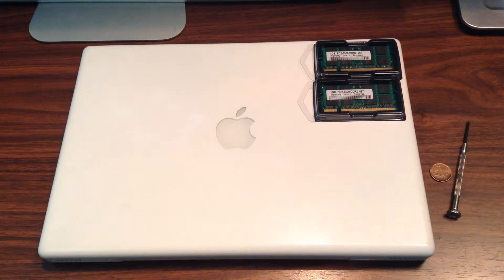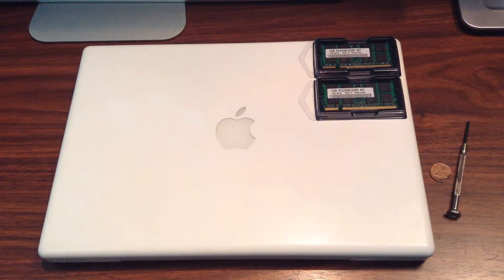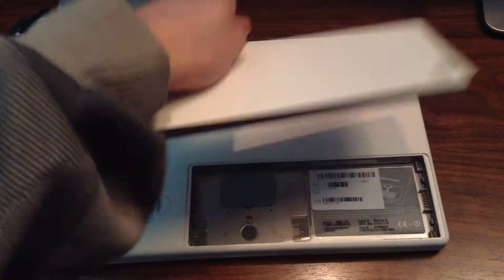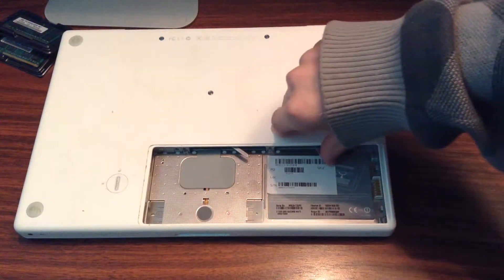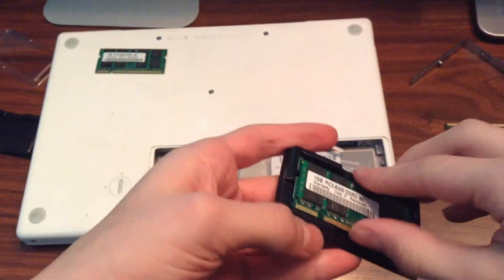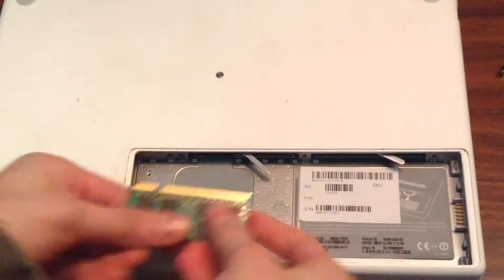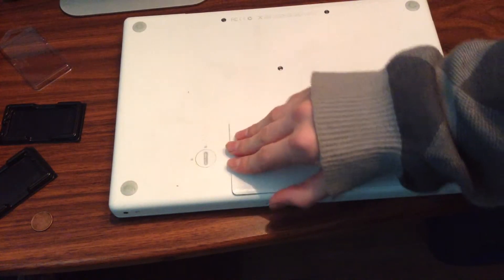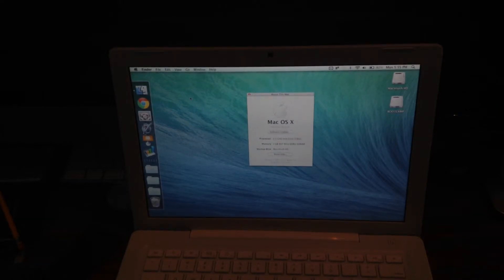MacBook Black & White pre-Unibody Memory (RAM) Upgrade Tutorial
After more than a month of waiting since my last video, here's a tutorial on how to upgrade your MacBook's (Black and pre-Unibody White) memory. For those who encounter problems with third-party memory sticks, I will hopefully post them in an future website update.